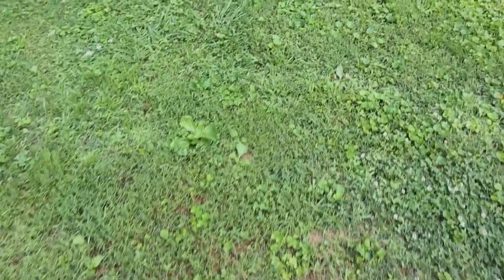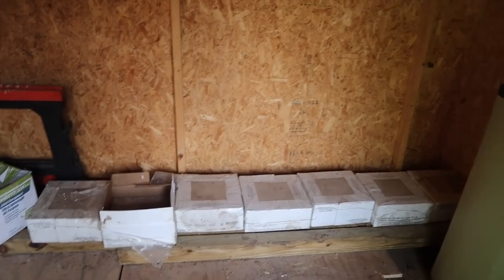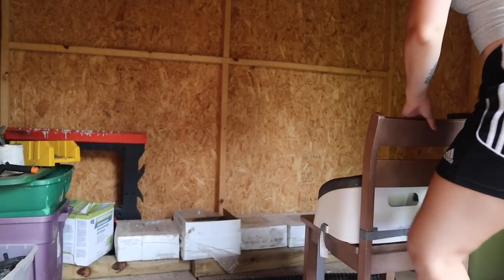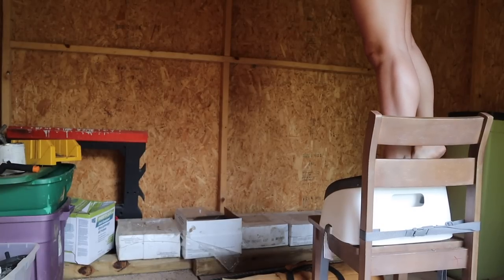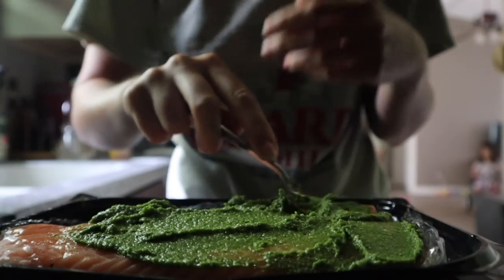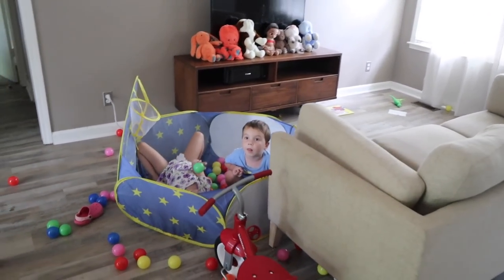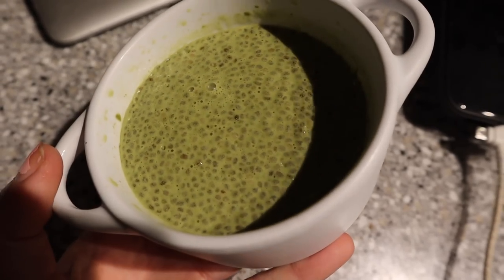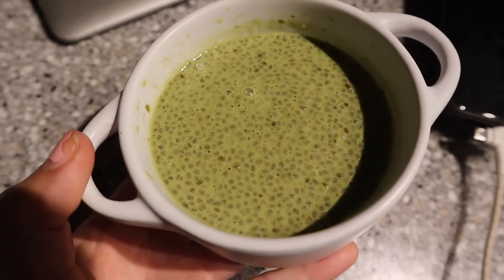CLEANING OUT THE MYSTERY BARN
OR FOLLOW THE LINK!

FEATURED IN THIS VIDEO:

ARCHED MIRROR:
CURTAIN ROD:
LINEN CURTAIN:
CHICKEN SHOES:
CEDAR RAISED GARDEN BEDS:
SOLAR MUSHROOM LIGHTS:
GARDEN BUG NETTING:
ELECTRIC LAWNMOWER:
RAIN WATER BARREL:

MY CODES FOR THINGS I LOVE:

FETCH COUPONING APP USE CODE: ARUJY
MY IBOTTA 'team' COUPONING APP USE CODE: bdujdxp

USE MY THREADUP LINK FOR $10 OFF!